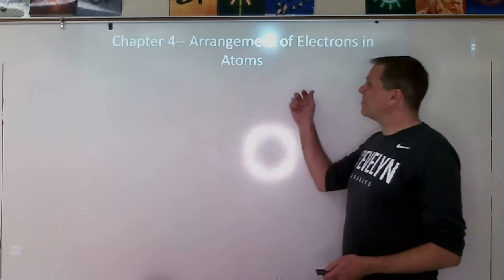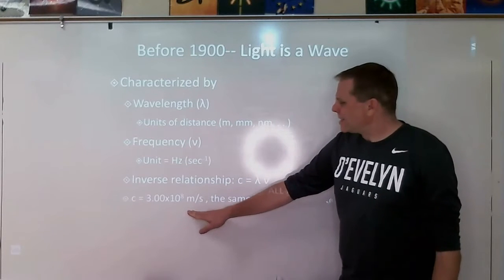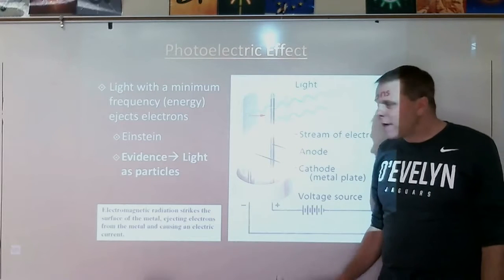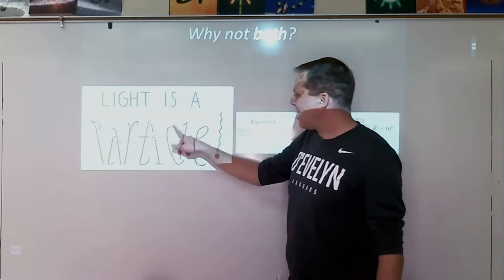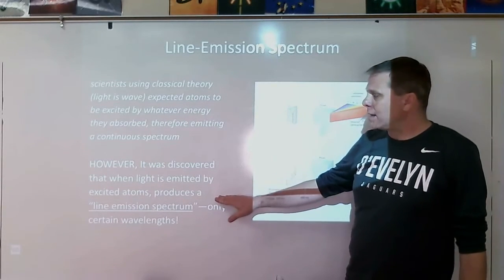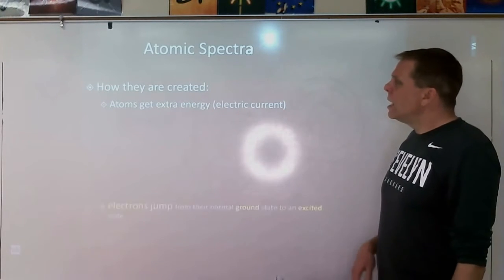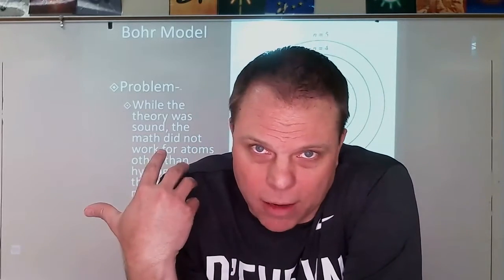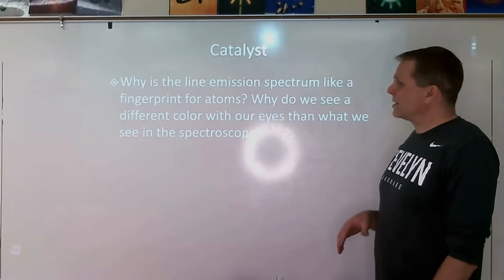Chem Lecture 4.1 The Dev of a New Atomic Model